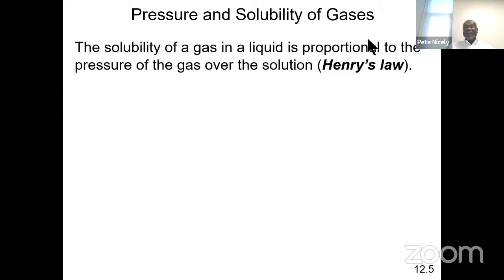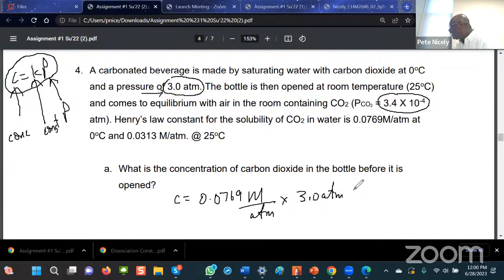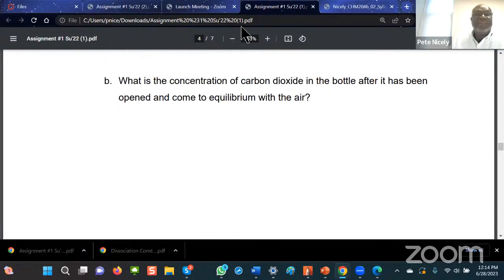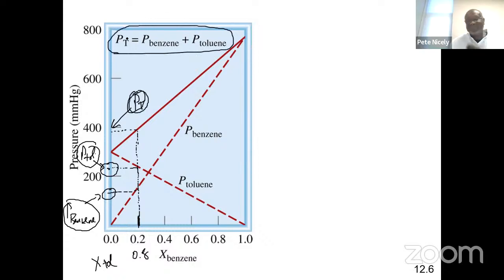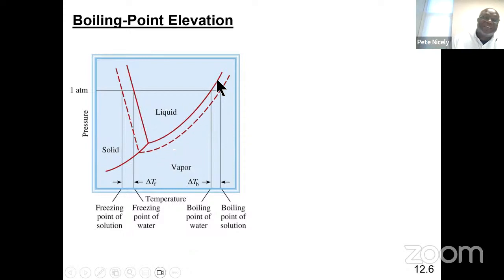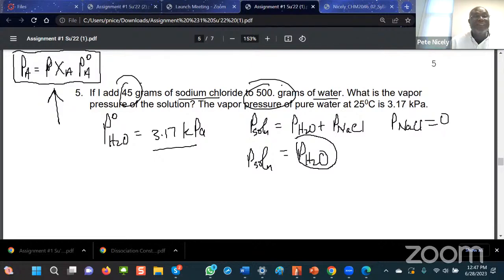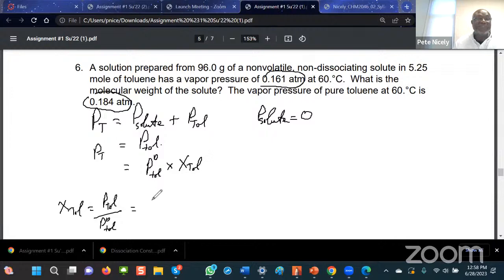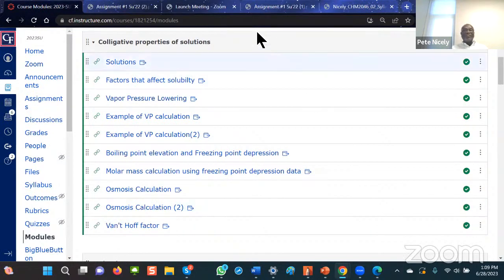2023-SU-CHM2046-02: General Chemistry II